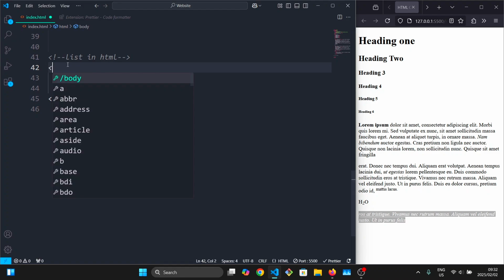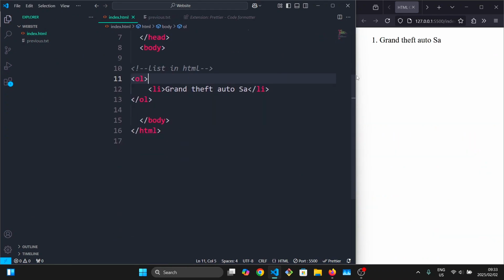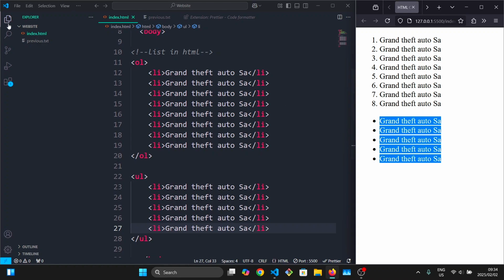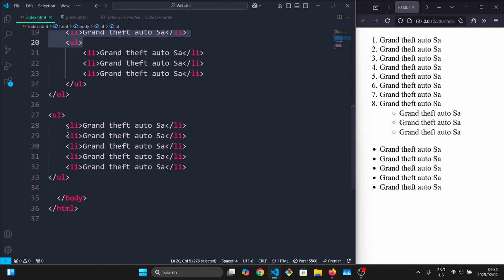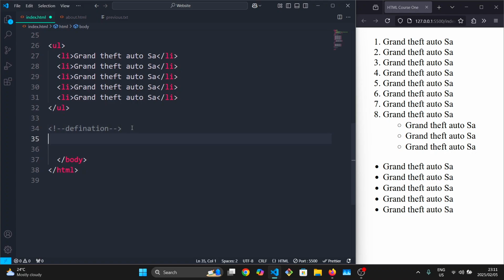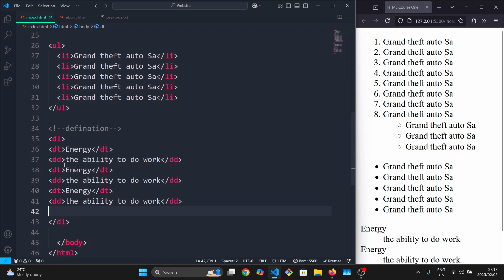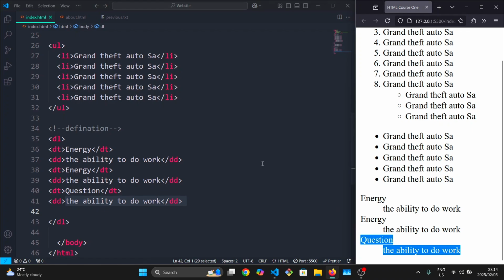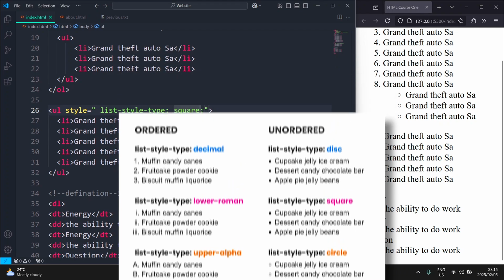Learn HTML lists in 4 Minutes 📝 | Ordered, Unordered & Definition Lists!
In this lesson, we dive into HTML lists – an essential part of structuring content on the web! 📝🚀

📌 What You’ll Learn:
✅ Ordered Lists (ol) – Numbered lists for step-by-step content
✅ Unordered Lists (ul) – Bullet points for organizing ideas
✅ Nested Lists – Lists inside lists!
✅ Definition Lists (dl) – Terms & definitions formatting
✅ BONUS: Styling lists with CSS (custom bullets & numbering)

🕒 Timestamps:
0:00 - HTML Lists
0:25 - Ordered Lists
1:10 - Unordered Lists
1:38 - Nesting Lists
2:15 - Definition Lists
3:48 - BONUS: Styling lists

Happy coding! 🔧💻